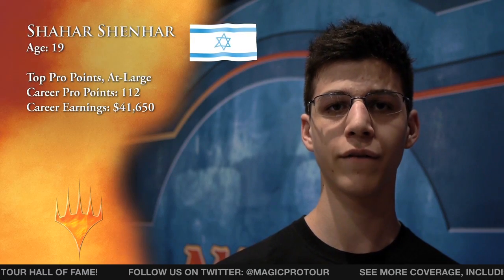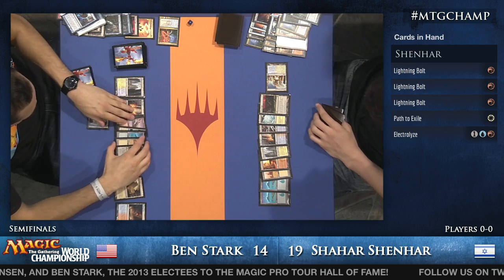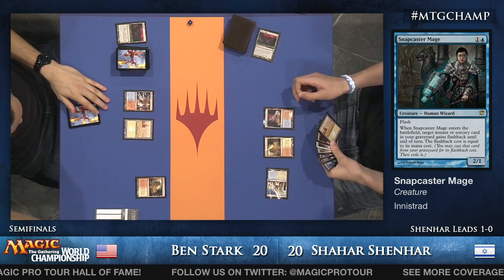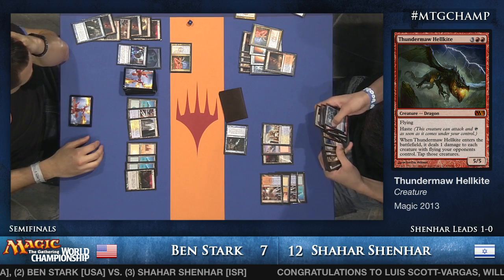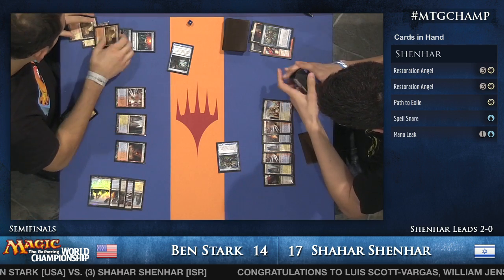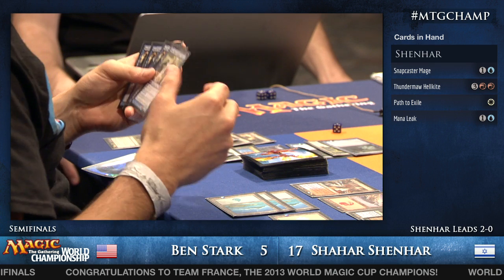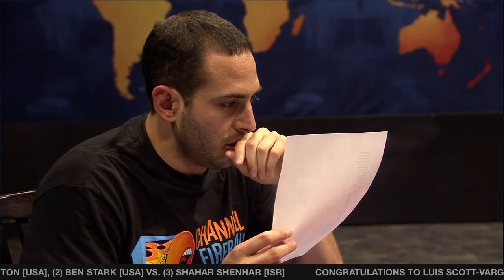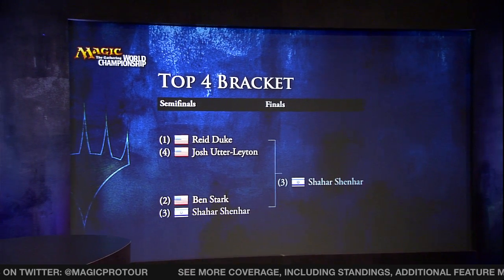2013 Magic World Championship - Semifinal - Ben Stark vs. Shahar Shenhar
Ben Stark faces off with Shahar Shenhar in the mirror match of the Semifinals for the 2013 Magic World Championship!